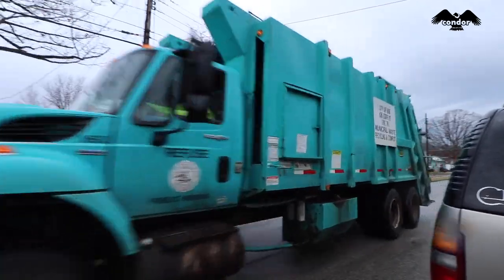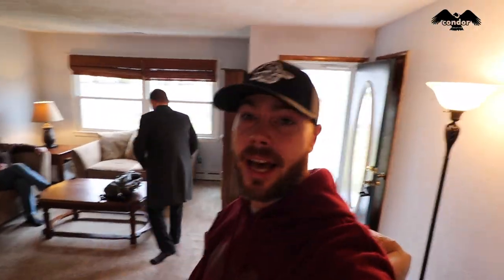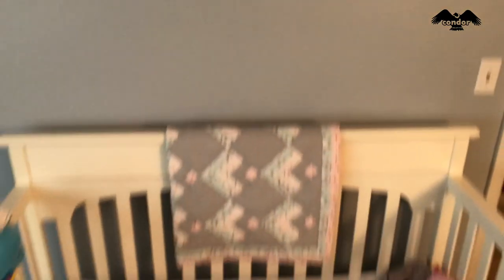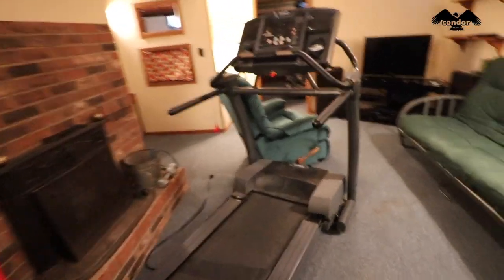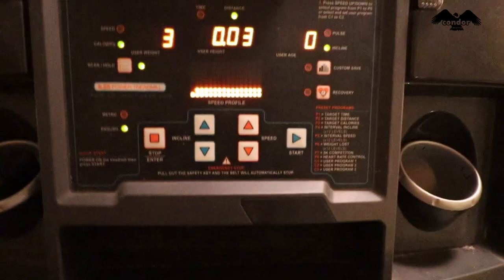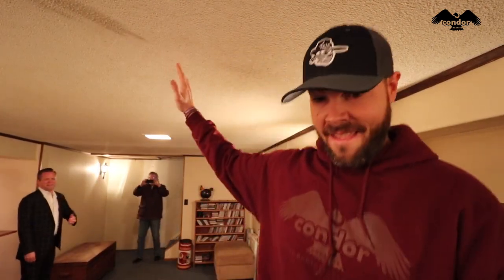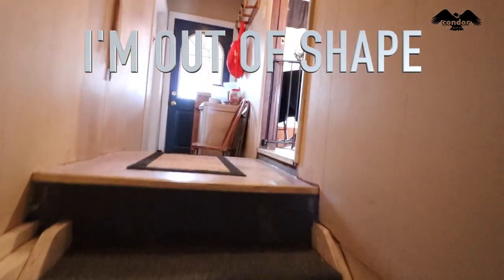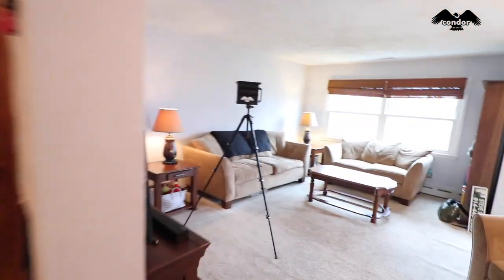The Treadmill Incident - Condor Vlog #14 - featuring RealEstate Steve Szumigale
ALL NEW CONDOR VLOG
The Treadmill Incident
featuring RealEstate Steve Szumigale
- EPISODE #14 - 2/20/18
Location: ERIE PA

AJO Forever in Our Hearts